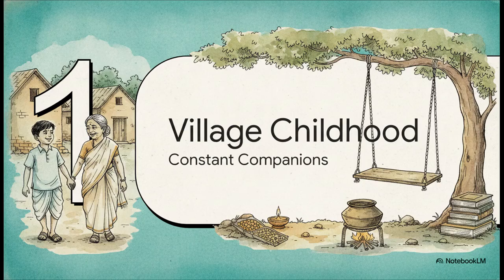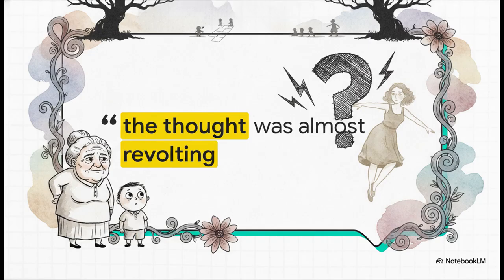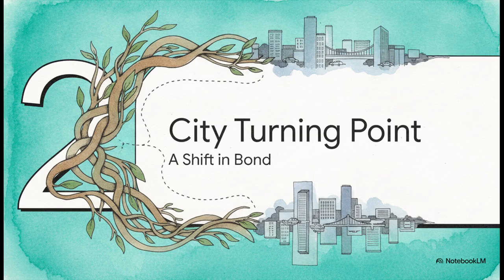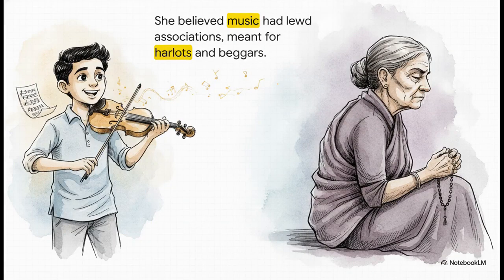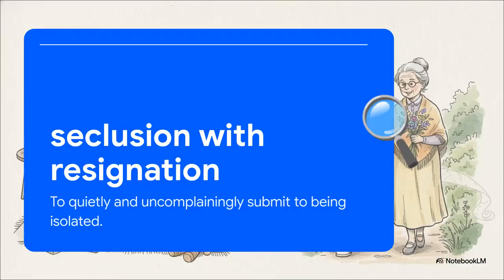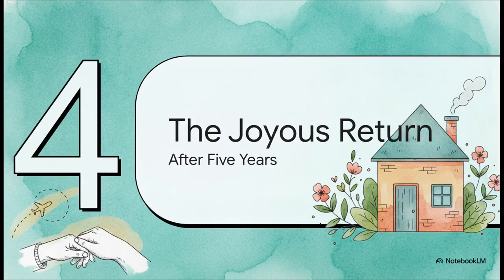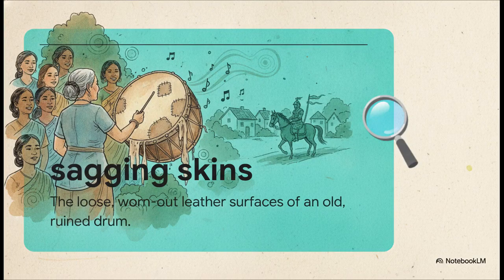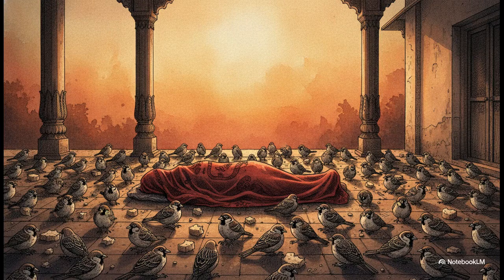The Portrait of a Lady Analysis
👵🏼📖 THE PORTRAIT OF A LADY – COMPREHENSIVE LITERARY & PLOT ANALYSIS

A detailed critical and textual analysis of Khushwant Singh's deeply moving biographical account, **"The Portrait of a Lady."** This powerful narrative chronicles the evolving relationship between the author and his grandmother over three distinct phases of life, capturing the emotional distance created by modern urbanization and the timeless beauty of unconditional love.

**Phase 1: The Village Life and Absolute Companionship**

* **The Picture of the Grandmother:** The author describes his grandmother as an incredibly old woman, so wrinkled that it was impossible to imagine her ever being young. She was short, fat, and slightly bent, hobbling around the house in spotless white clothes, one hand resting on her waist to balance her stoop while the other told the beads of her rosary. The author beautifully compares her to a *"winter landscape in the mountains"*—an expanse of pure, peaceful white serenity.

* **The Daily Routine:** In the village, the author and his grandmother were inseparable. She would wake him up early, dress him for school while singing morning prayers in the hope that he would learn them, and feed him a breakfast of stale chapatis spread with butter and sugar. She accompanied him to school because it was attached to the village temple. While the children sat in the veranda learning the alphabet, she sat inside reading holy scriptures. On their walk back home, they would feed the stale chapatis to the village street dogs.

**Phase 2: The City Life and the Turning Point**

* **The Shift in Dynamics:** The turning point in their relationship comes when the author’s parents call them both to live in the city. Though they shared the same room, their physical and emotional companionship began to erode. The author joined an English medium school and traveled by a motor bus. The grandmother could no longer accompany him or assist him with his studies.

* **The Growing Ideological Gap:** The grandmother grew deeply distressed by his modern education. When the author told her he was learning Western science, gravity, and English, she was unhappy because there was no teaching about God or religious scriptures. Furthermore, she was deeply offended to learn he was being given music lessons. To her, music had "lewd associations" and was the monopoly of beggars and harlots, not gentlefolk. She withdrew herself and rarely spoke to him after that.

**Phase 3: The University and Complete Isolation**

* **The Broken Link:** When the author went to university, he was given a room of his own. The common link of their friendship was snapped. The grandmother accepted her seclusion with quiet resignation. She spent her days sitting by her spinning wheel, reciting prayers from sunrise to sunset.

* **The New Companionship:** The only time she relaxed was in the afternoon, when she would break bread into tiny crumbs and feed hundreds of little sparrows in the veranda. The birds would perch on her legs, shoulders, and even her head, creating a chaotic chirping, yet she never shooed them away. It was consistently the happiest half-hour of her day.

📍 THE FINAL DEPARTURE & THE SPARROWS' HOMAGE

* **The Departure and Return:** When the author decided to go abroad for higher studies for five years, he thought it might be their last goodbye due to her advanced age. However, she showed no emotion at the railway station, silently kissing his forehead while her fingers actively moved along her rosary. Five years later, she met him at the station, looking exactly the same.

* **The Unusual Celebration:** On the evening of his return, she broke her lifelong routine—she omitted her prayers. Instead, she collected the neighborhood women, got an old drum, and spent hours singing songs celebrating the homecoming of warriors. The next morning, she fell ill with a mild fever.

* **A Peaceful End:** Sensing her end was near, she refused to waste her remaining moments talking to the family. She lay peacefully in bed, praying and telling her beads, until her lips suddenly stopped moving and the rosary fell from her lifeless fingers.

* **The Silent Mourners:** The narrative reaches its emotional climax after her death. Thousands of sparrows gathered silently around her shroud-wrapped body in the veranda. They did not chirp. When the author's mother sympathetically threw breadcrumbs to them, the sparrows completely ignored the food. As soon as the grandmother’s corpse was carried away, the sparrows flew away quietly, showing that animals possess a profound, silent capacity to mourn human loss.

🔑 PRINCIPAL THEMES EXPLORED

1. **The Generation Gap and Urbanization:** The text acts as a critique of how modern lifestyles and educational systems isolate the elderly, reducing their role from active mentors to silent spectators.
2. **Spiritual Resilience:** The grandmother's character stands as a monument to unchanging spiritual values in a rapidly changing world.